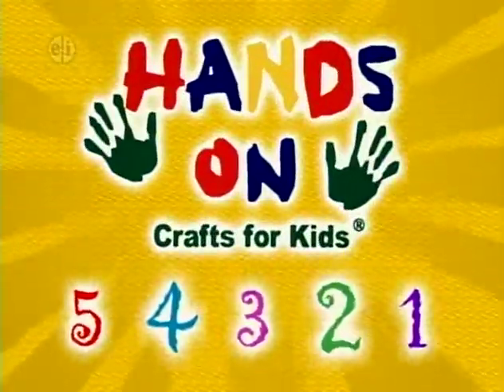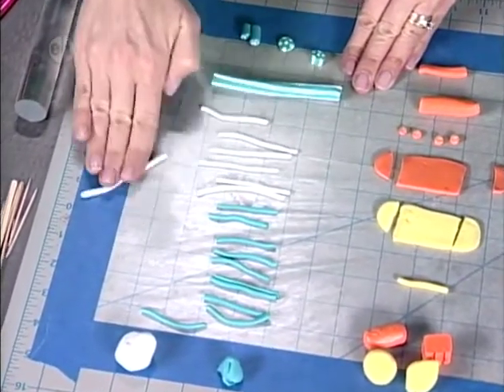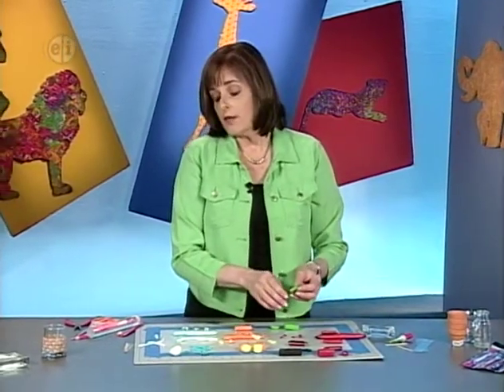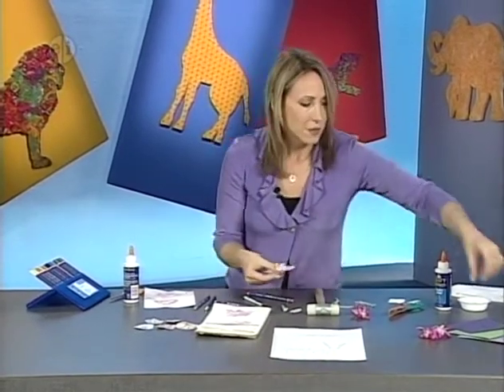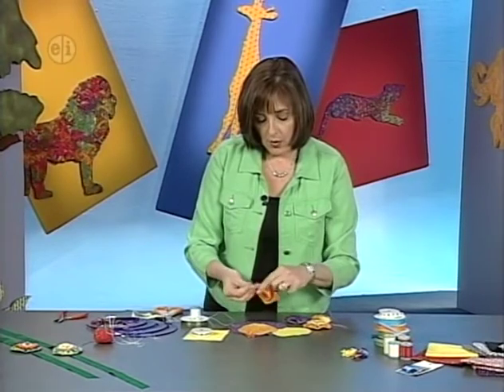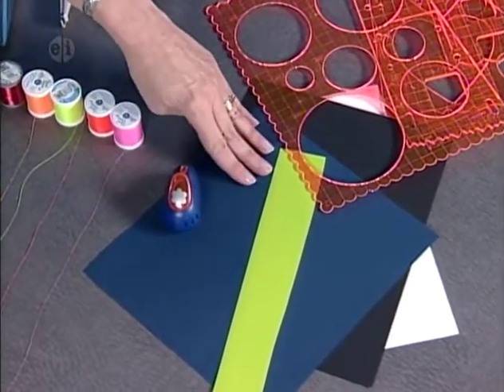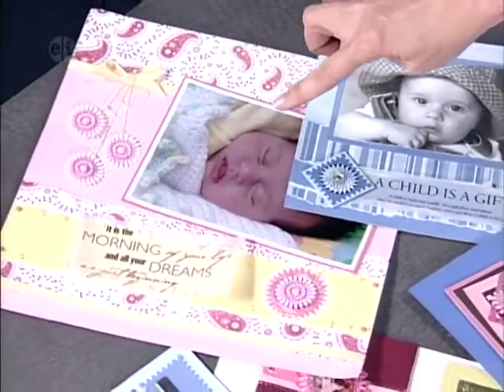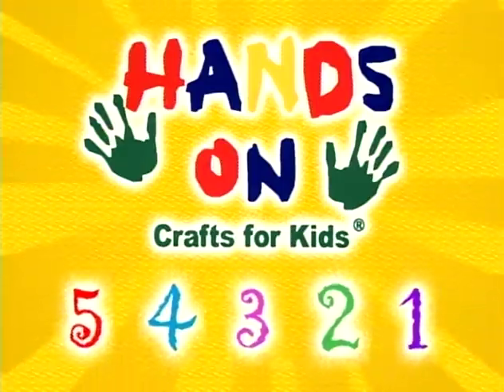The next category of plants is flowers on Hands On Crafts for Kids Show 1211.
Show 1211 features – Plants-True Plants-Flowers. The first project shows how to create canes from clay to make flowers. Then, use color pounded from real flowers to make artwork. Next, it’s a sewing technique with ribbon to make rosettes. Last, learn to make spirelli flower shapes. This series studies the animal kingdom from amphibians, mammals, and reptiles to insects, arachnids, and mollusks. We’ll also have fun learning about how we see and use plants in everyday life. Hands on Crafts for Kids Series 1200 is an excellent resource for teachers, group leaders, and after school programs. Projects are designed for kids ages 7 thru 12.